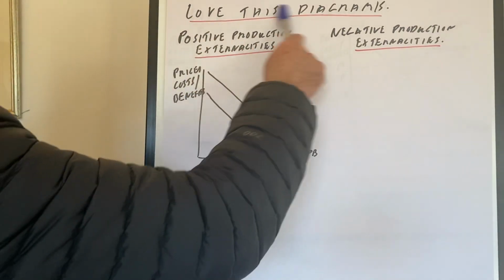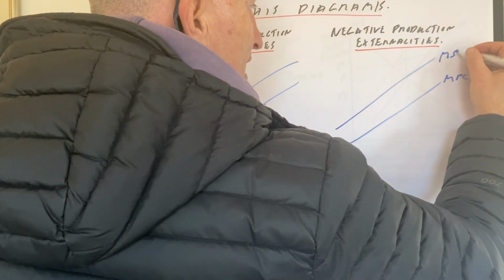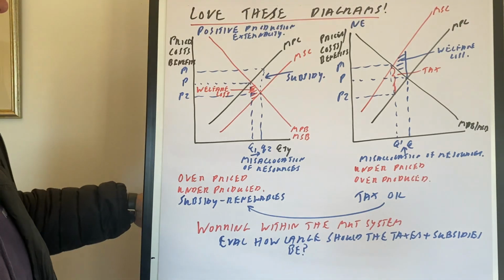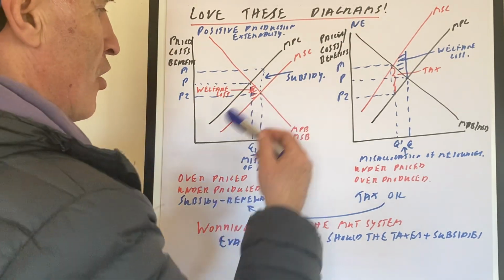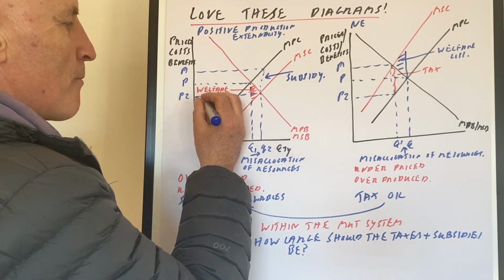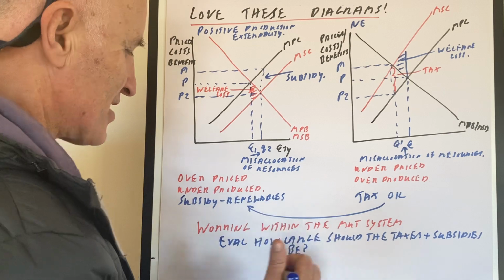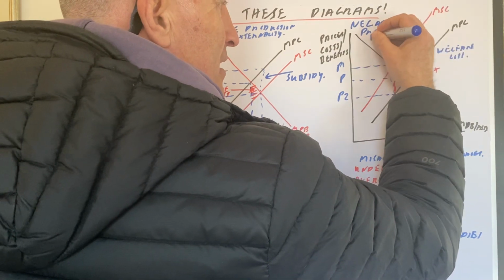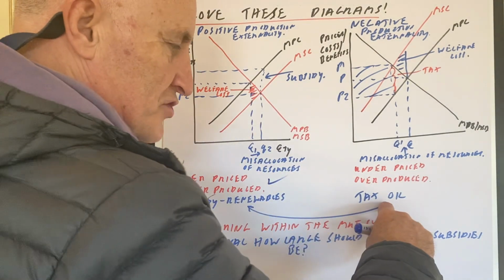12 Great diagrams Mkt Forces Tax and Subsidy